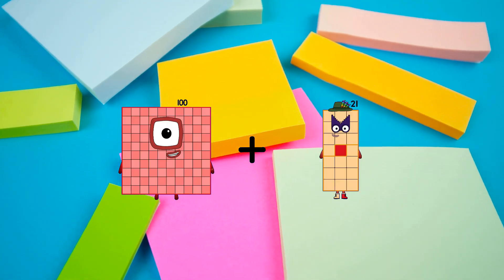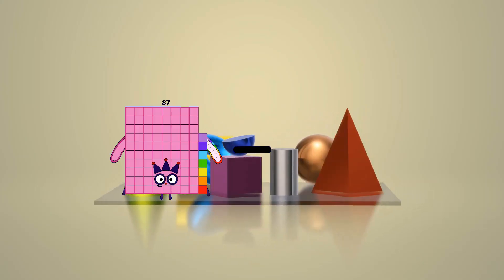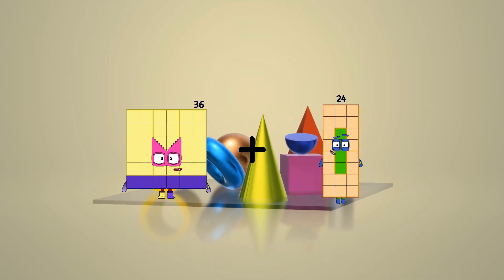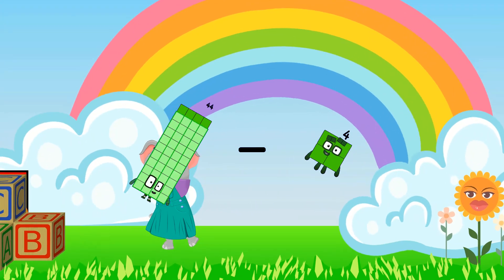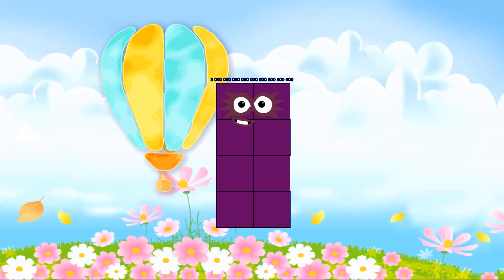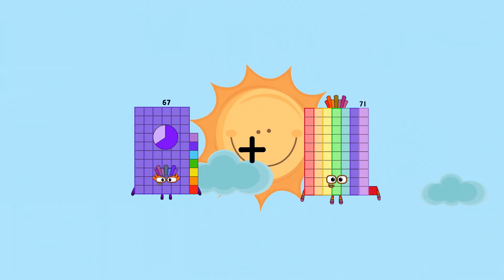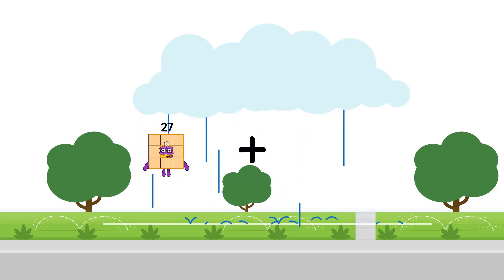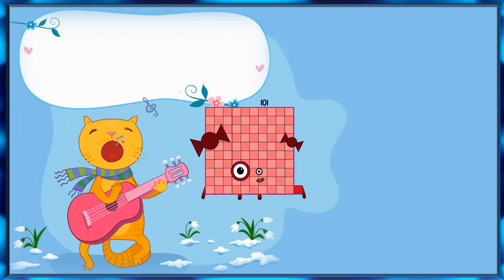Numberblocks Math: Learn Adding Numbers | Numberblocks Sneezes | LEVEL 2 | #186